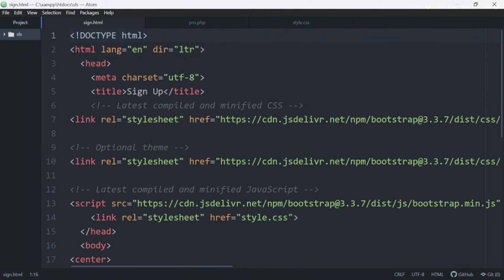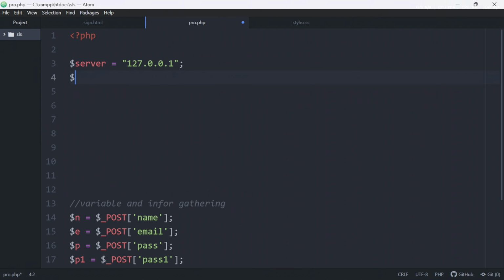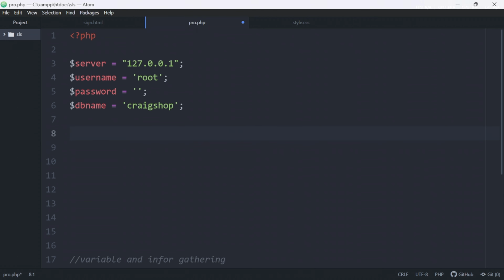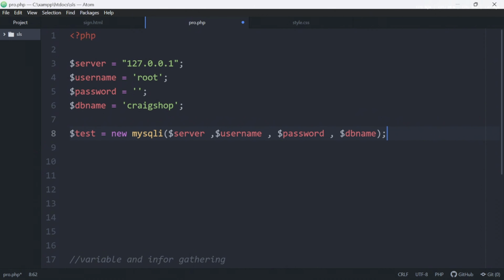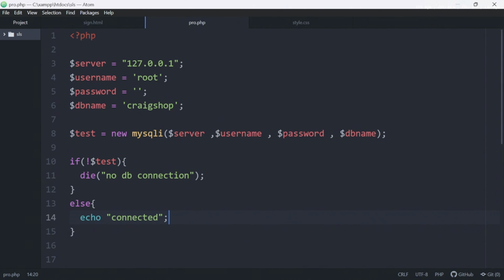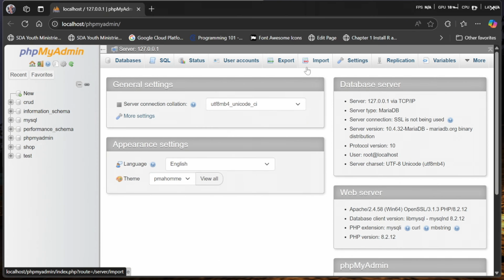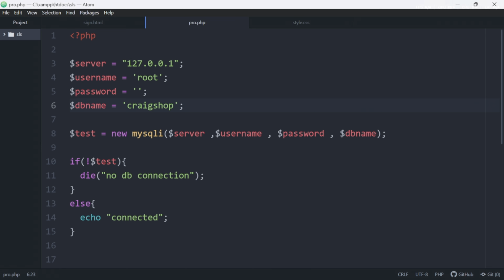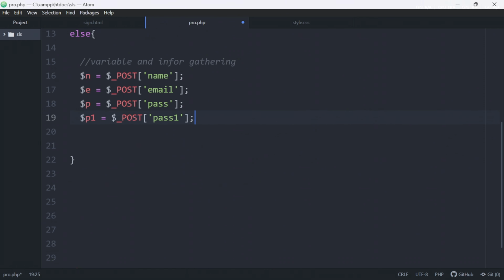Simple Sign Up Login MySql PHP HTML5 Lesson 3